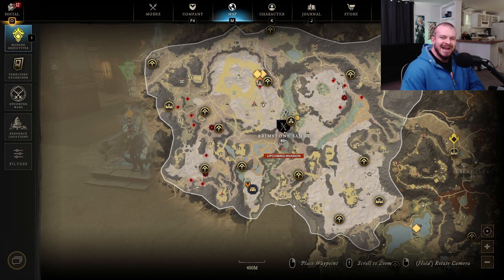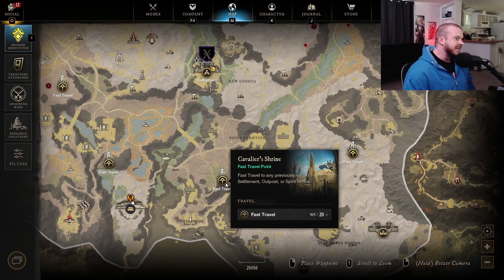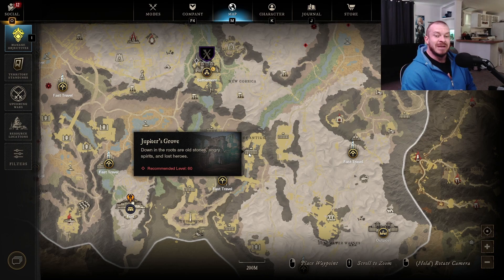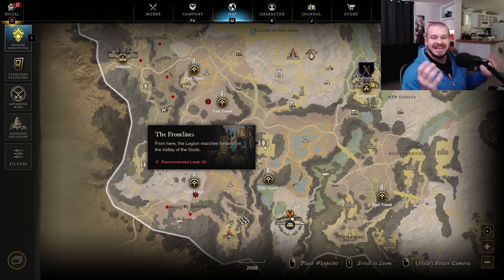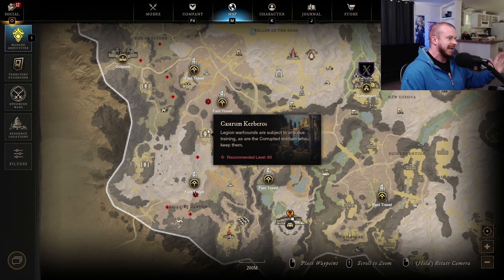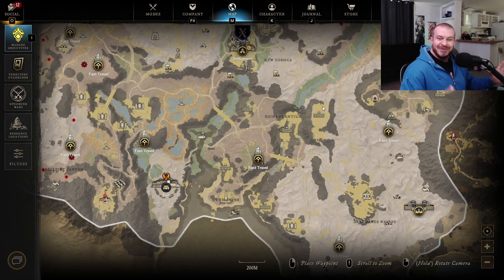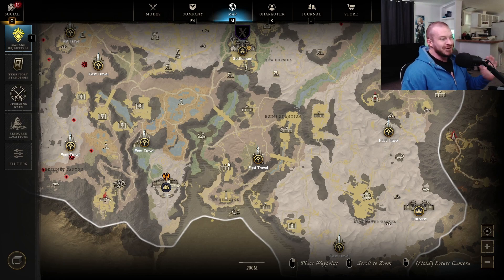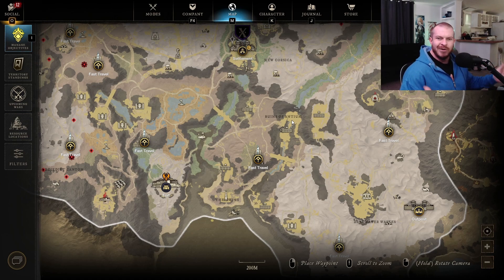Ancient Glob of Ectoplasm | New World Farming Guide